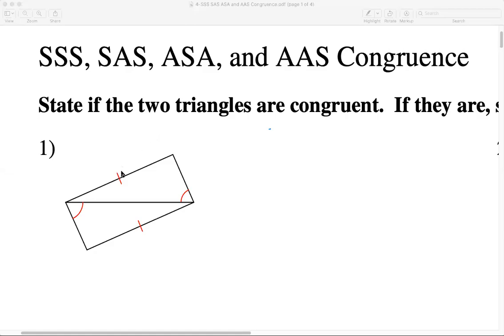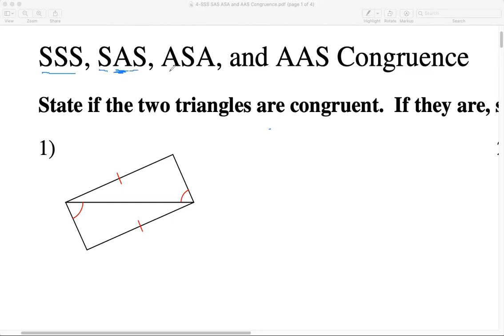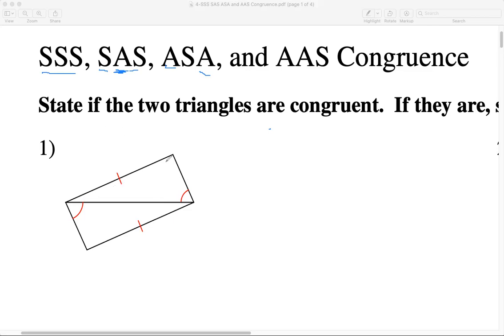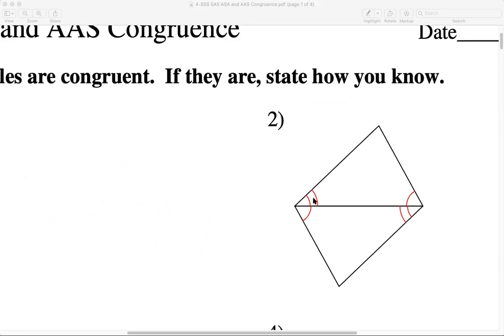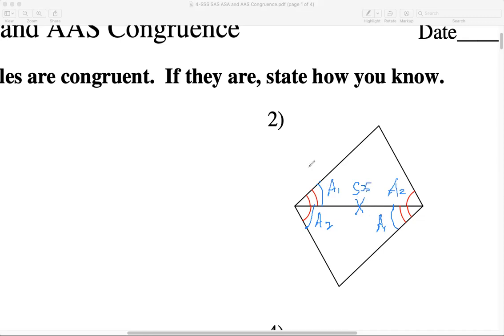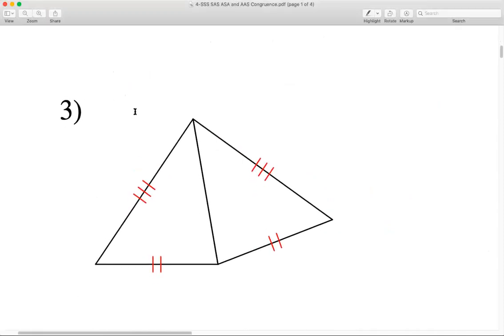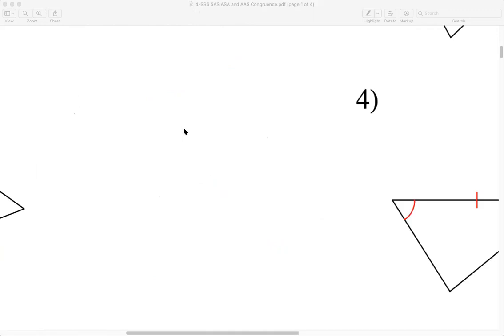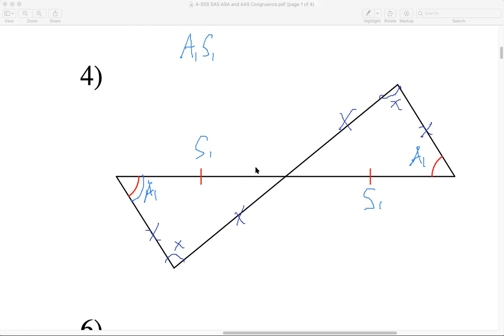Geometry: Triangle Congruence Postulates and Theorem Problem #1 of 6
Identifying congruent triangles using the SSS, ASA and SAS postulates and AAS theorem. The problems used are from Kuta software.